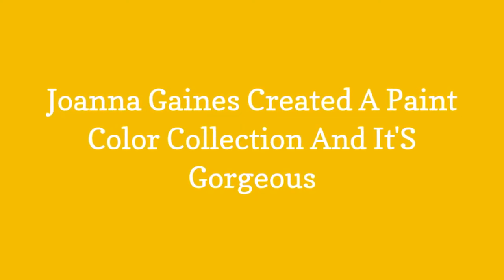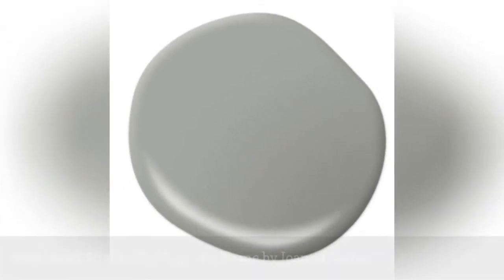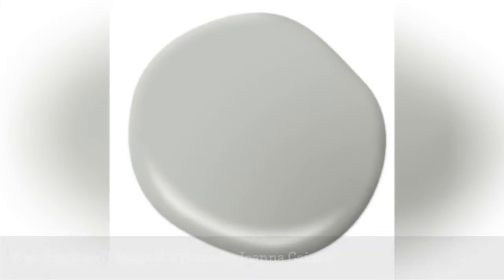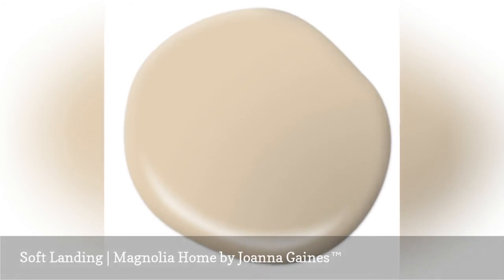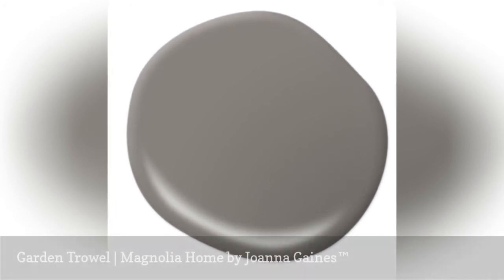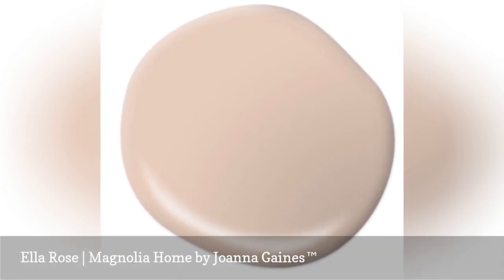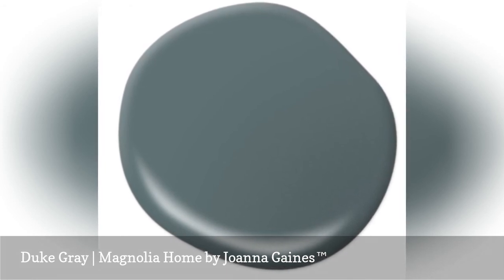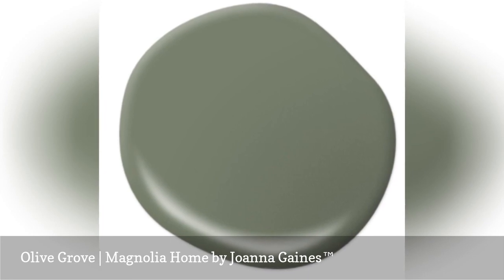Joanna Gaines Created A Paint Color Collection And It'S Gorgeous 🛋️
Bring HGTV Fixer Upper style home with the Magnolia Home Paint Collection by Joanna Gaines. Get Joanna Gaines' favorite paint colors in your own home.
0:00 - Intro
0:00:12 -   Shiplap | Magnolia Home by Joanna Gaines
0:00:21 -   Magnolia Green | Magnolia Home by Joanna Gaines
0:00:30 -   Luxe | Magnolia Home by Joanna Gaines
0:00:39 -   Weathered Windmill | Magnolia Home by Joanna Gaines
0:00:48 -   Cupola | Magnolia Home by Joanna Gaines
0:00:57 -   Emmie's Room | Magnolia Home by Joanna Gaines
0:01:06 -   Wedding Band | Magnolia Home by Joanna Gaines
0:01:15 -   One Horn White | Magnolia Home by Joanna Gaines
0:01:24 -   Carter Crme | Magnolia Home by Joanna Gaines
0:01:33 -   Soft Landing | Magnolia Home by Joanna Gaines
0:01:42 -   Gatherings | Magnolia Home by Joanna Gaines
0:01:51 -   Rainy Days | Magnolia Home by Joanna Gaines
0:02:00 -   Sunday Stroll | Magnolia Home by Joanna Gaines
0:02:09 -   Garden Trowel | Magnolia Home by Joanna Gaines
0:02:18 -   True White | Magnolia Home by Joanna Gaines
0:02:27 -   Antique Rose | Magnolia Home by Joanna Gaines
0:02:36 -   Ella Rose | Magnolia Home by Joanna Gaines
0:02:45 -   Vine Ripened Tomato | Magnolia Home by Joanna Gaines
0:02:54 -   Sir Drake | Magnolia Home by Joanna Gaines
0:03:03 -   Duke Gray | Magnolia Home by Joanna Gaines
0:03:12 -   Weekend | Magnolia Home by Joanna Gaines
0:03:21 -   Blackboard | Magnolia Home by Joanna Gaines
0:03:30 -   Americana Egg | Magnolia Home by Joanna Gaines
0:03:39 -   Silverado Sage | Magnolia Home by Joanna Gaines